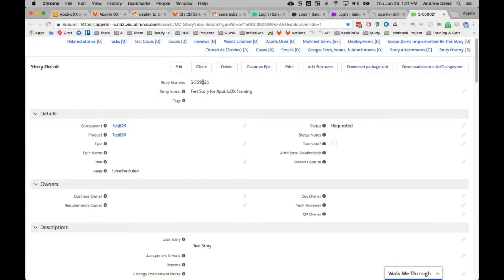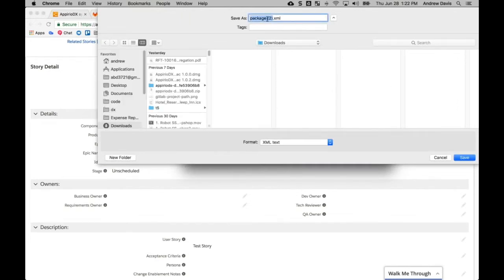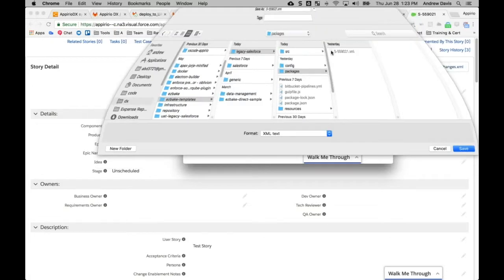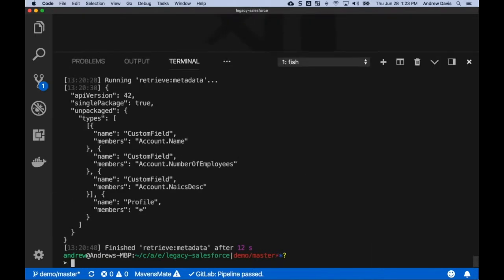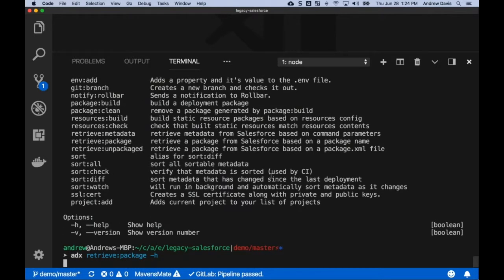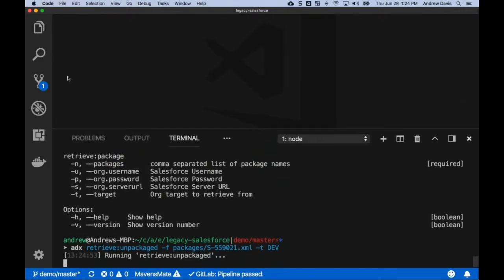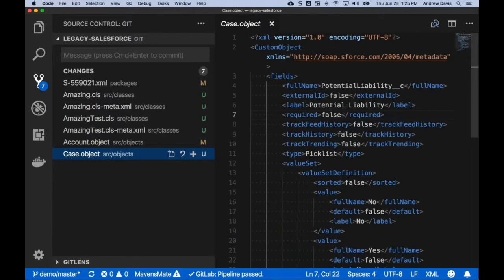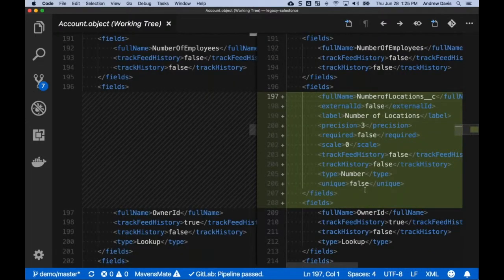Retrieve Un-managed Package for Legacy Salesforce projects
This video is about Retrieve Un-managed Package for Legacy Salesforce projects